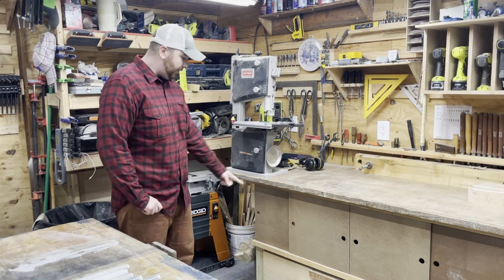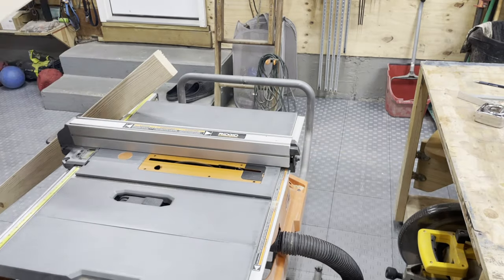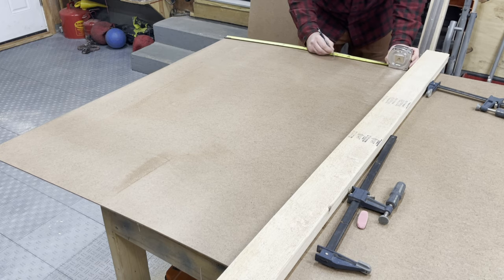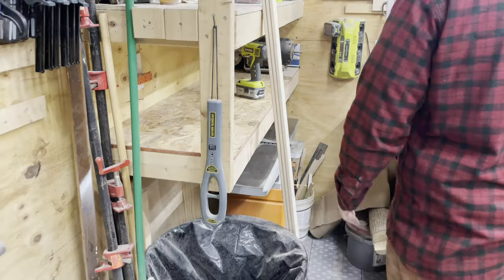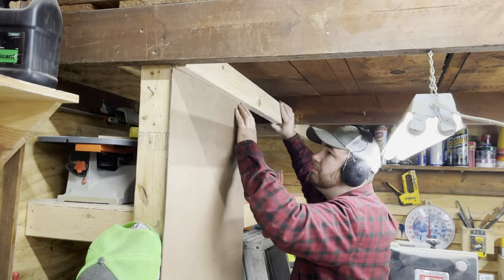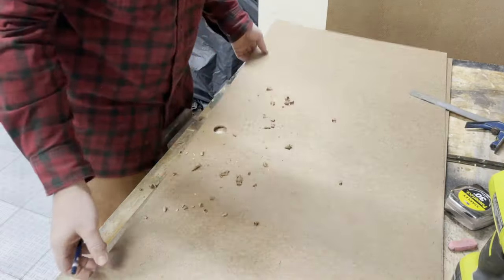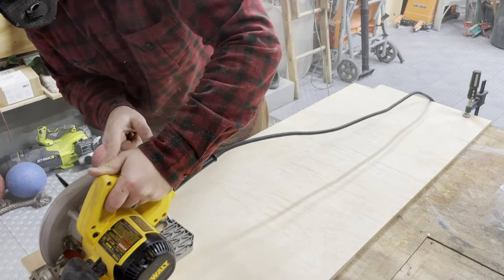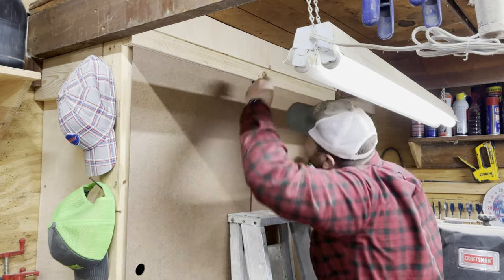DIY Sliding Shelf Doors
In this video I am solving a dust collection problem in my shop. Any area that is open in a shop will collect saw dust, especially shelves. I solve this problem by making sliding doors to cover the existing shelves to keep the majority of dust out. This is a DIY project that anyone can do.

Tools Used

Ridgid 10” Table Saw

Dewalt Circular Saw

6” Clamps

Ryobi Jigsaw